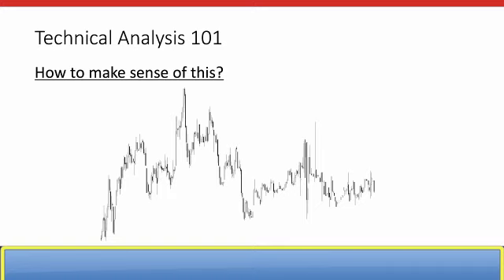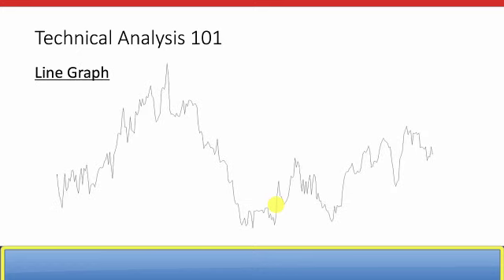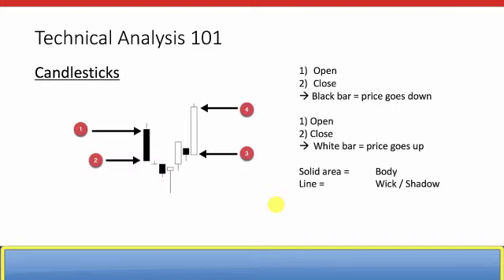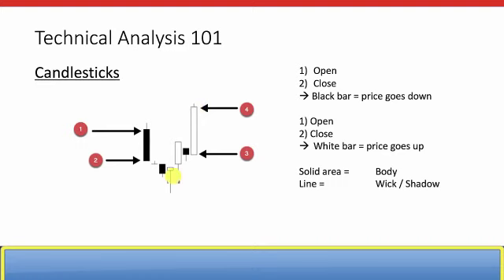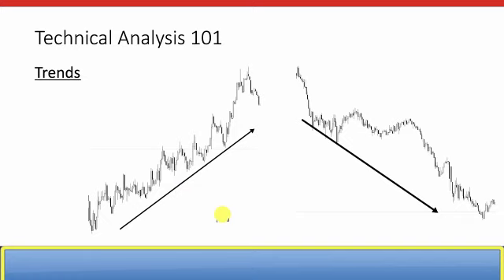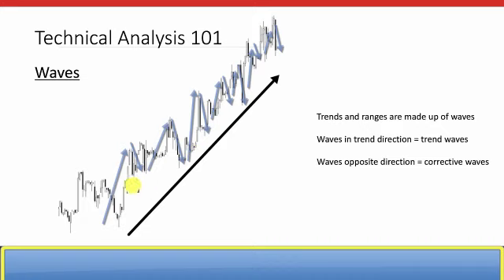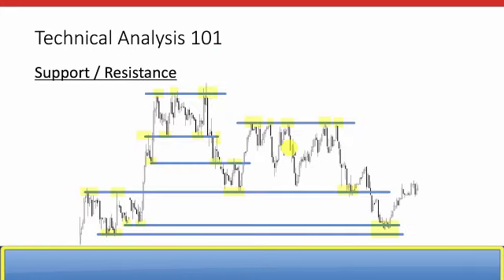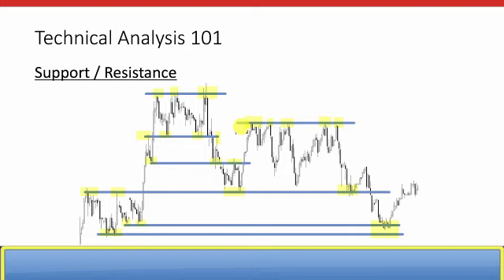Forex Trading For Beginners Introduction to Technical Analysis-08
And welcome back.

So before we get into the more specific concepts of technical analysis and also price action and analysis I want to spend a few minutes to introduce some of the most important and most common terms and technical analysis and I want to show you what technical analysis is all about.

So that during the next videos we are on the same page and you'll not get lost as easily so technical analysis is what we use to make sense of our charts and we do have a price action chart.